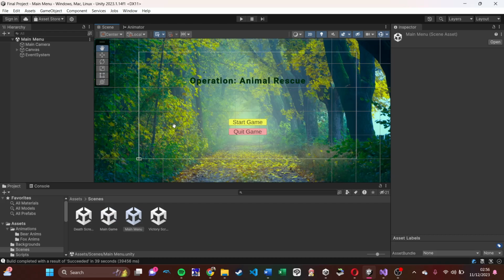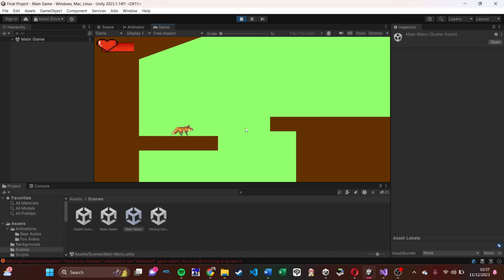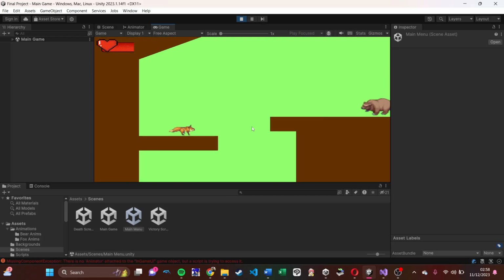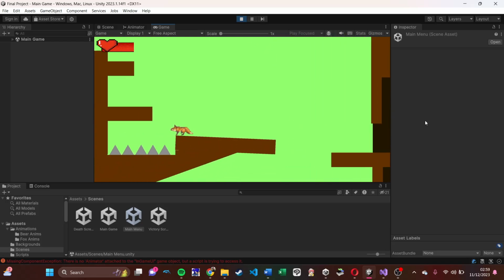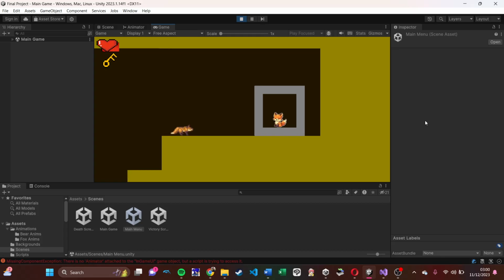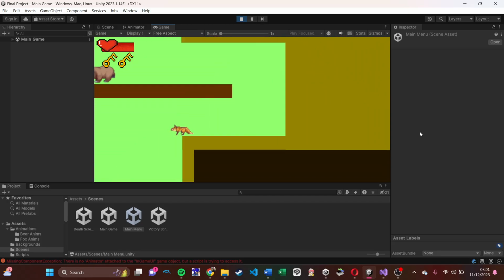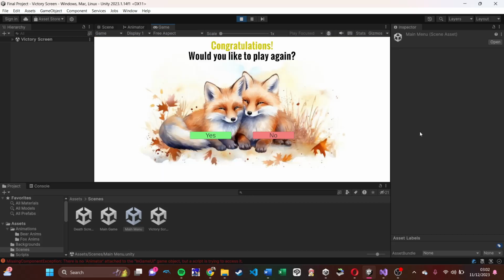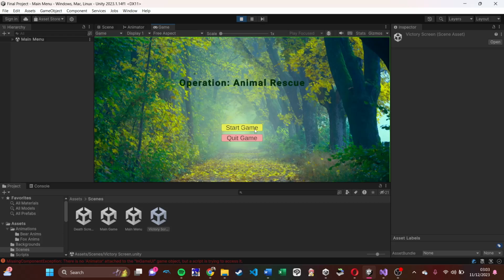DES105 Video - Operation: Animal Rescue